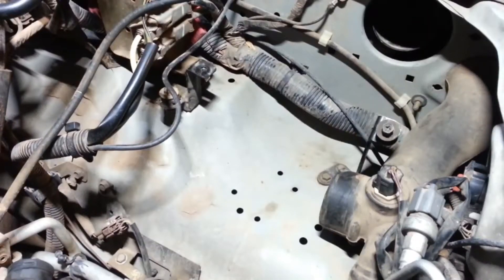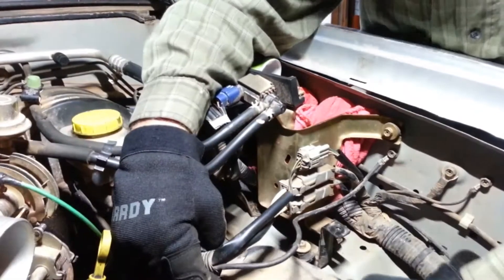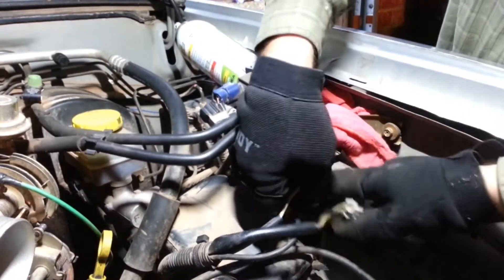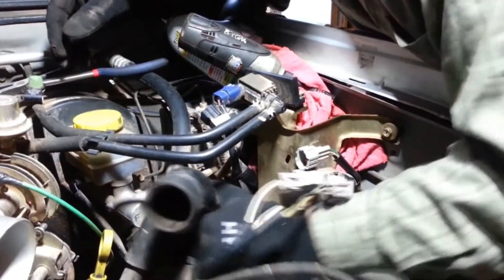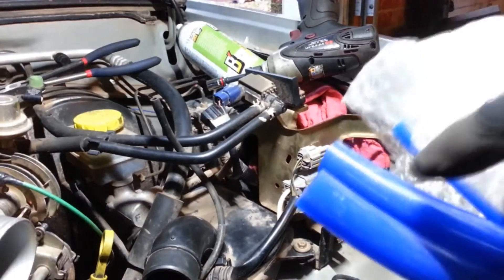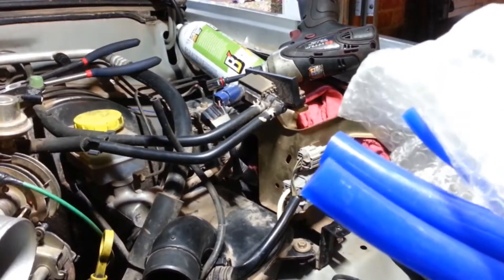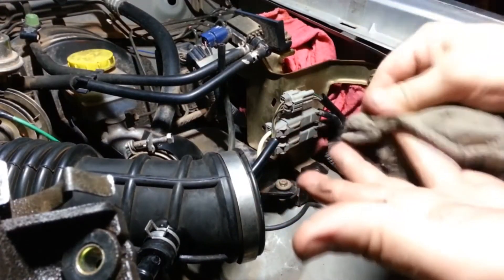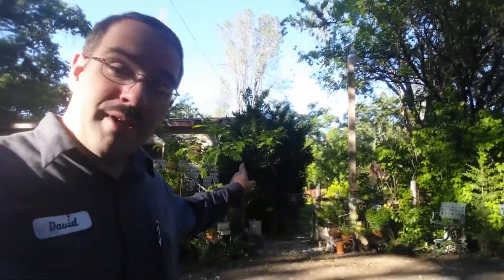Reinstalling the Nissan Frontier's Stock Cold Air Intake Part 1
You've got that right, it's colder than the Short Ram Intake, which I tried, but it sure as heck is FAKE. Be sure to watch to find out how it's fake and understand, I'm a mechanic for a living, I realize all kinds of original equipment from manufacturers have ways of making it look like you have a cold air intake when you really don't have one. For example. Your intake manifold is on one side of the engine bay. They won't take air from over there, they'll stretch to the opposite fender well so it looks cold, but it really is just another hot air intake to save gas. I like saving gas too, but don't be fooled if your goals are to make power.

In the last video I evaluated the Short Ram Air Intake as I got rid of it

So Stock Air Intake vs Short Ram? Which is the winner? You may better decide yourself from my first video of the series Depends on your climate but anything more than 70 degrees F outside or about 25 degrees C, plus non-moving traffic, and you've got an intake which is running very warm. Don't get me wrong it's efficient, but even though when you start moving the short ram sucks in cold air from behind the headlight, the IAT or intake air temperature sensor with this basic modification doesn't actually see that colder air and it throws your fuel trims showing rich. That's because the short ram really does immediately get cold air, but your computer can't see that since the IAT is in a pipe with relatively unmoving air. It's gone from an intake air temperature sensor to a engine ambient temperature sensor. It's next to the radiator and air does come past it, but the short ram being right behind the head light, it gets close to ambient air whenever it's moving.

You'll see these issues even better when I come out with part 2 of my Nissan Frontier's Stock Cold Air Intake Install.

From 1998 to 2004 there were a lot of V6's by Nissan which should apply to this information. There's the Frontier, the Pathfinder, and even the 2002 to 2004 Xterra as it exists in the same time frame. Get under the hood and you'd forget it was a different car. I got to work on one the other day at the shop. The SUV is way lighter than the truck so I bet the V6 in it feels like a lot more. Everything on the chassis is lightened that I looked out too. Probably really fun vehicles.